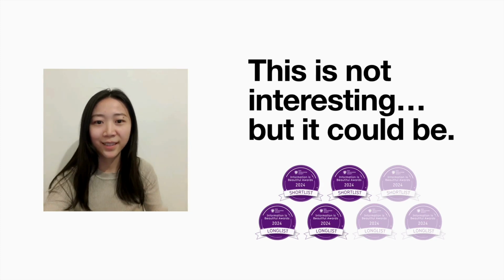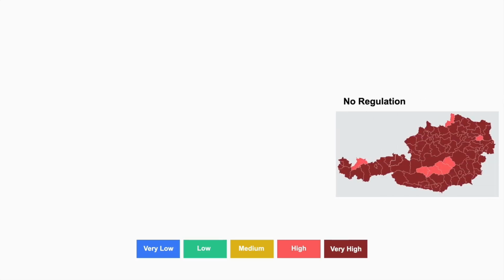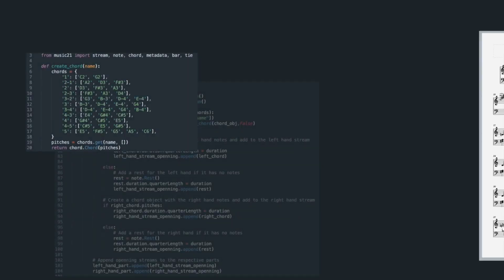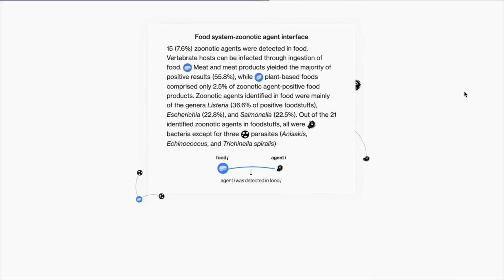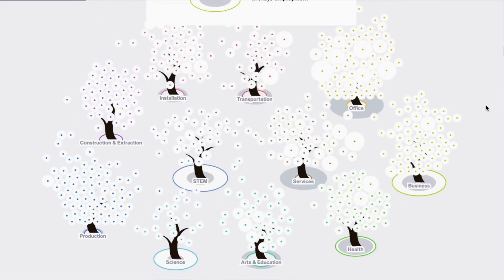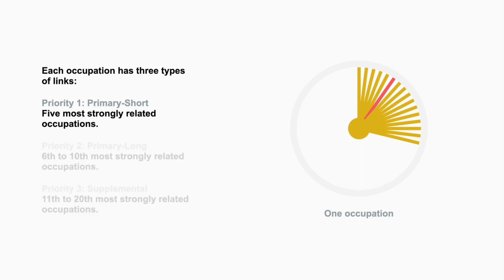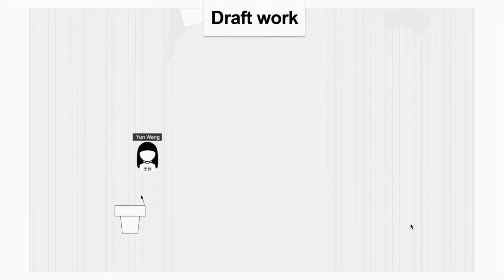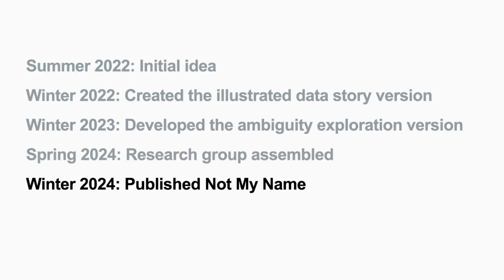Liuhuaying Yang—This Is Not Interesting, But It Could Be (Outlier 2025)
🌟Outlier is a one-of-a-kind data visualization conference hosted by the Data Visualization Society.  Outlier brings together all corners of the data visualization community, from artists to business intelligence developers, working in various tech stacks and media. Attendees stretch their creativity and learn from practitioners who they may not otherwise connect with.

📈About the Data Visualization Society: The Data Visualization Society was founded to serve as a professional home for those working across the discipline. Our mission is to connect data visualizers across tech stacks, subject areas, and experience. Advance your skills and grow your network by joining our community